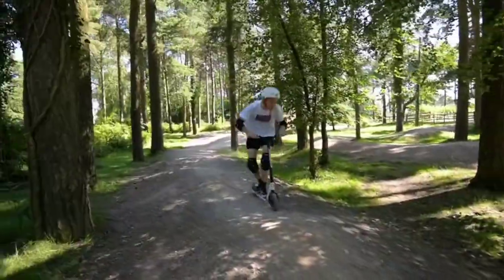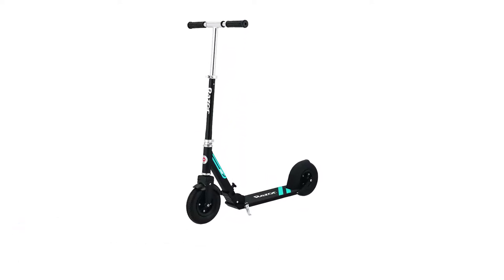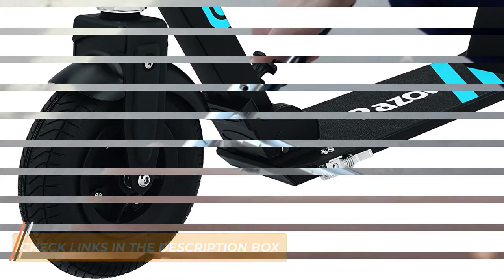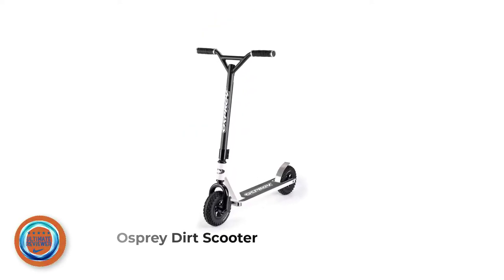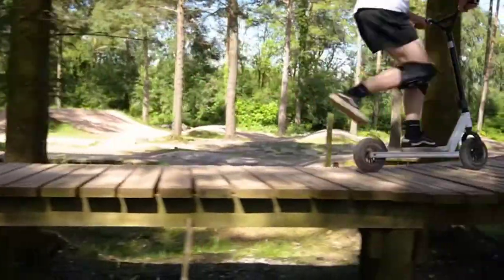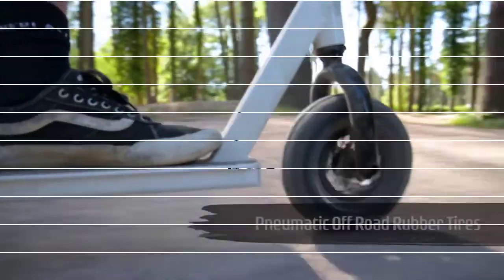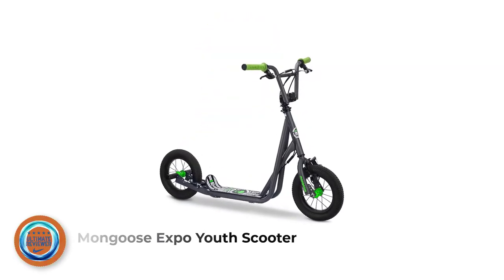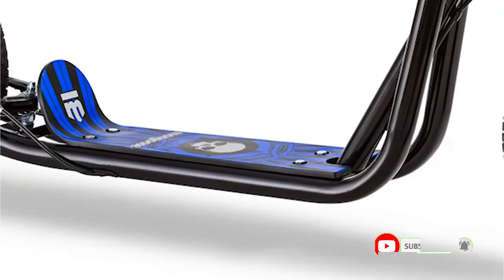Best Off Road Scooter For Extreme Ride!! (Top 3 Reviewed)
👨🏻‍🔧✔️Best Off Road Scooter
📌Product Link📌
✅ My Picks ✅1. Razor A5 Kick Scooter
✅ Best Value ✅2.  Osprey Dirt Scooter
✅ Trending ✅3. Mongoose Expo Youth Scooter